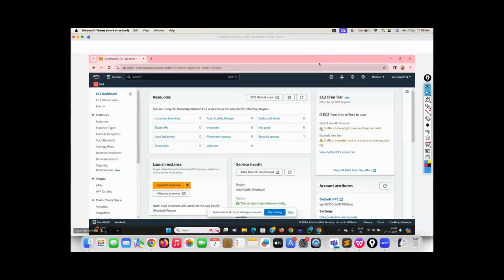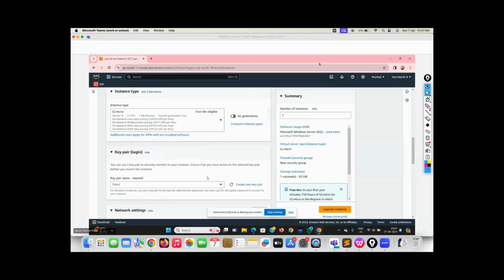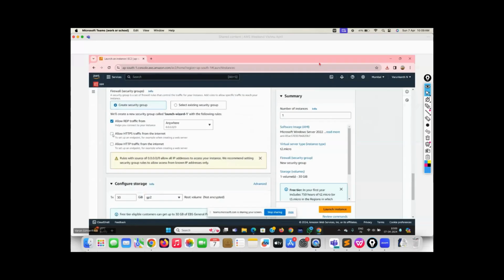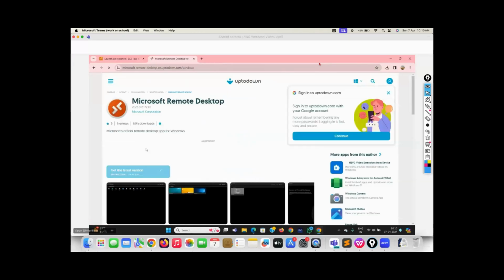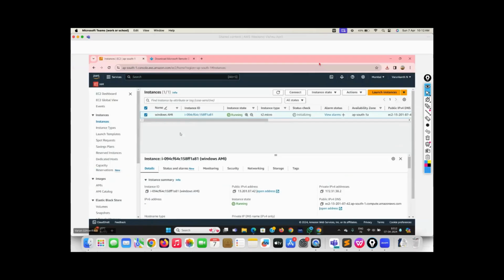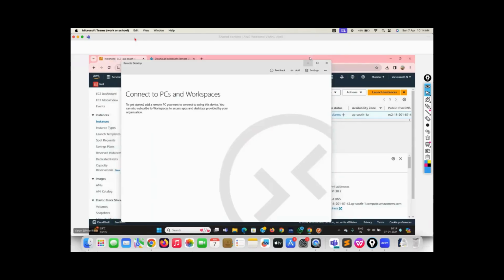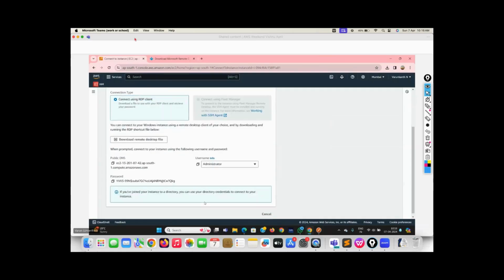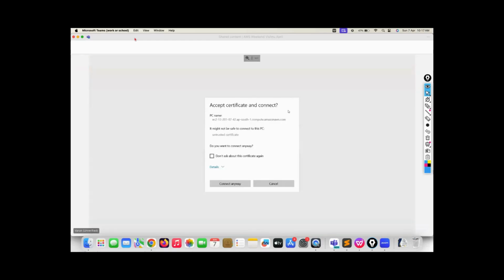Launching Your First EC2 Instance: A Step-by-Step Guide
Learn how to create and configure an Amazon EC2 instance from scratch. This guide will walk you through choosing the right instance type, setting up key pairs, configuring security groups, and launching your virtual server in the cloud. Perfect for beginners and professionals looking to strengthen their AWS skills.